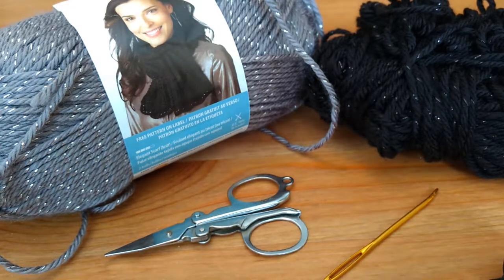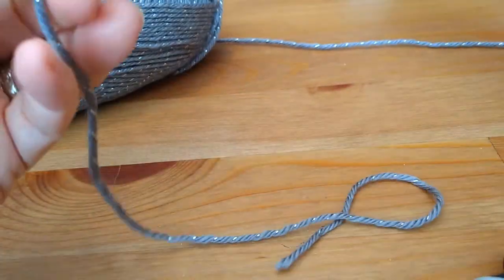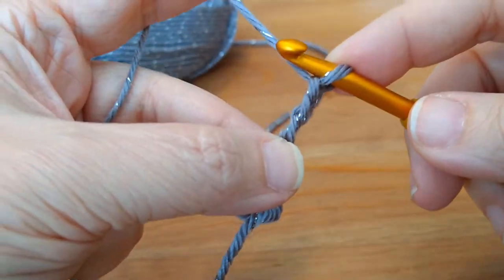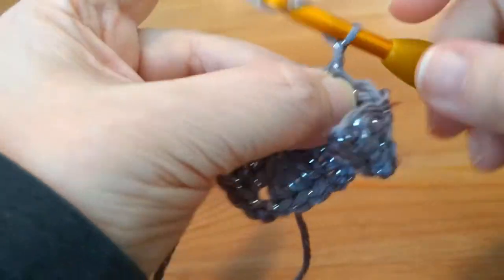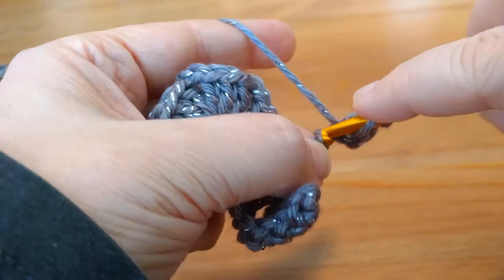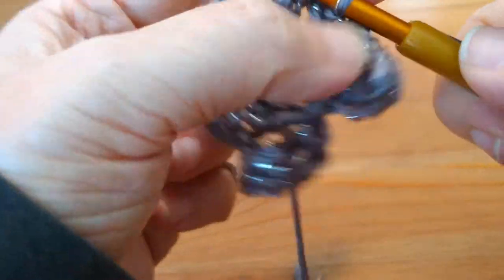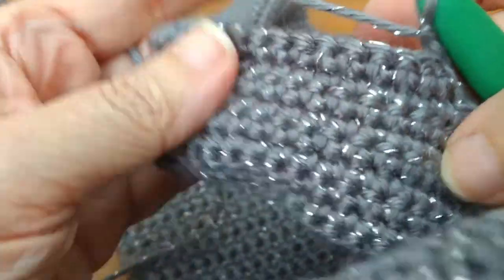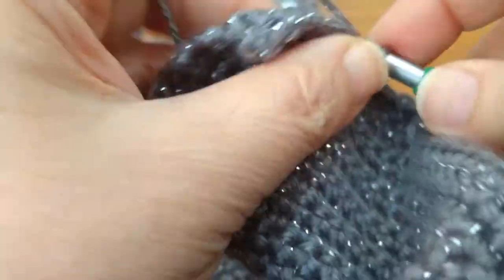Crochet Tutorial - Shooting Star Scarf